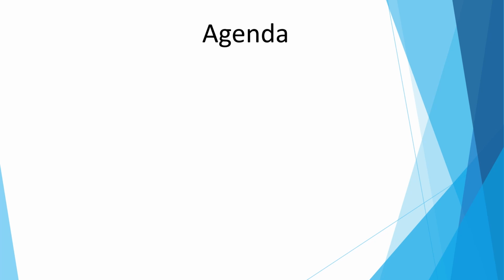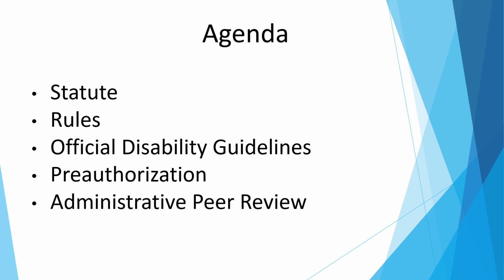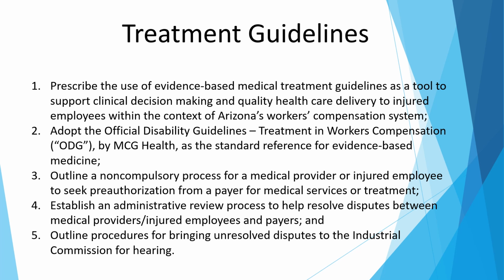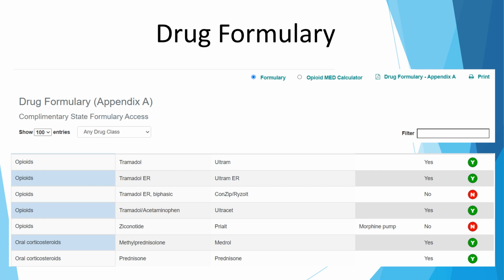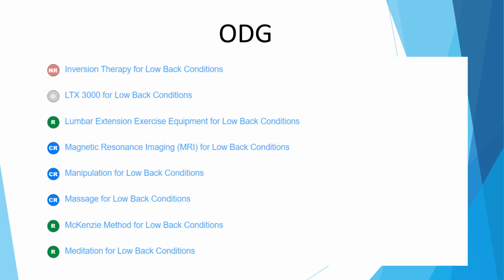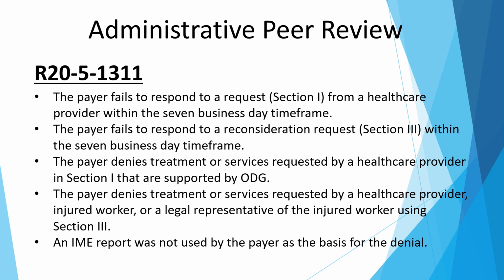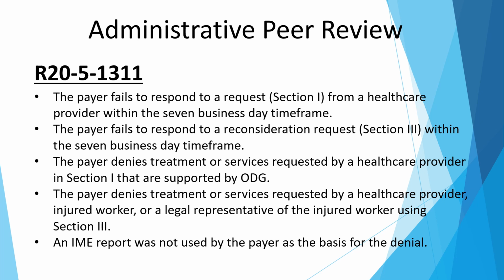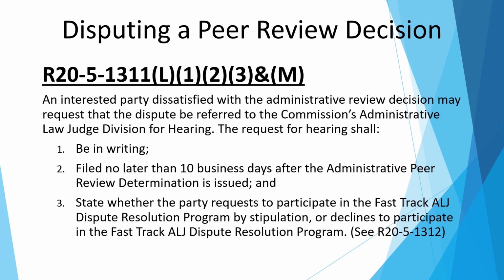Treatment Guidelines CLAIMS 2 0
MRO Training on Treatment Guidelines